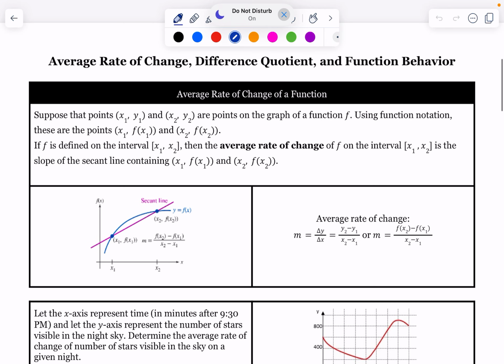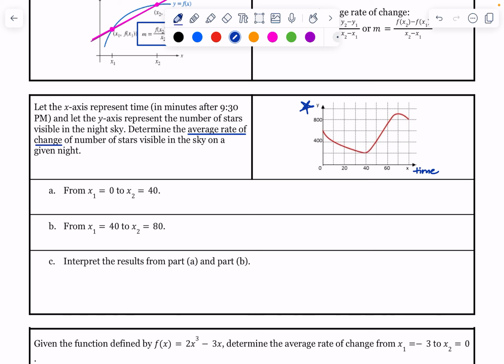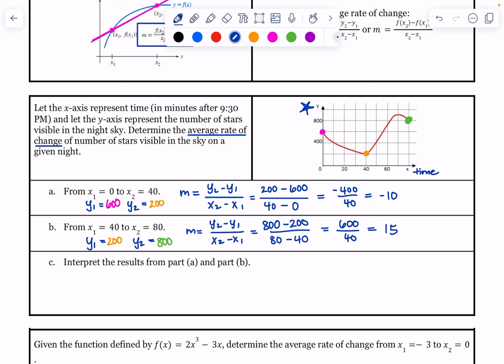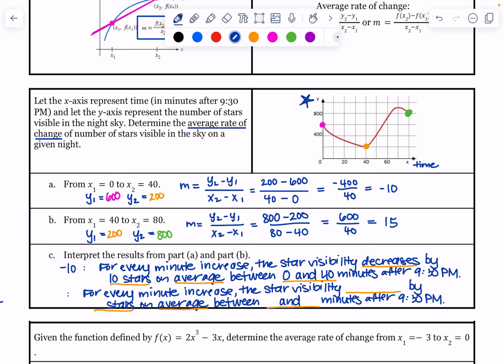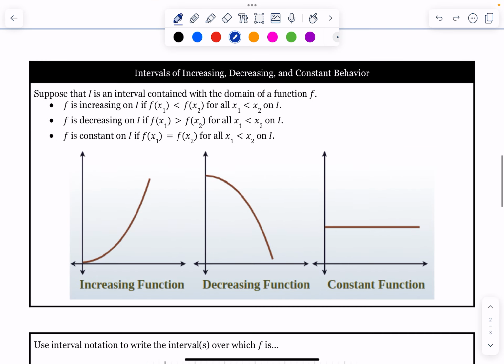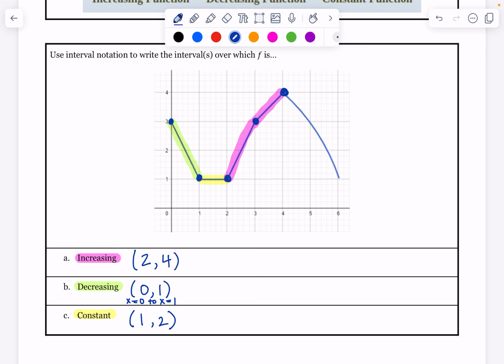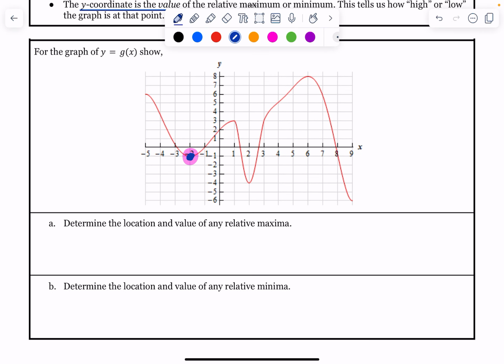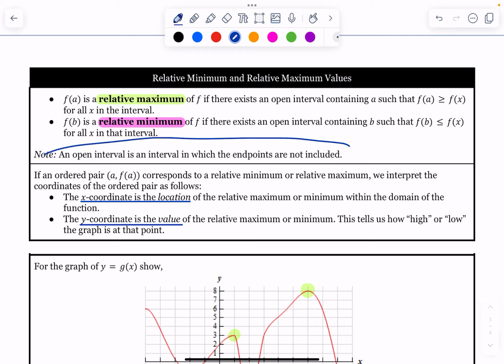Average Rate of Change and Function Behavior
This video is over Average Rate of Change and Function Behavior and loosely follows Section 6.3 in Miller & Gerken's College Algebra textbook.